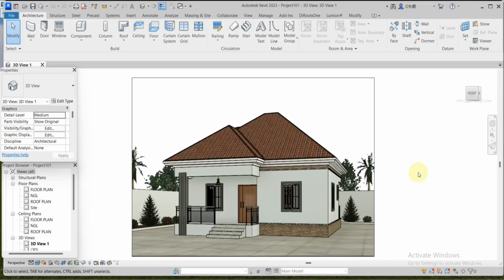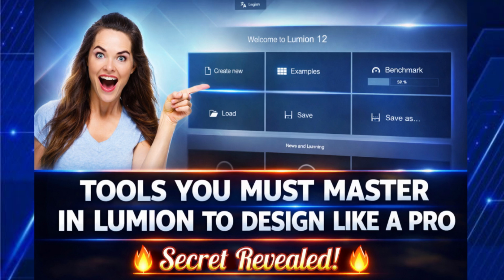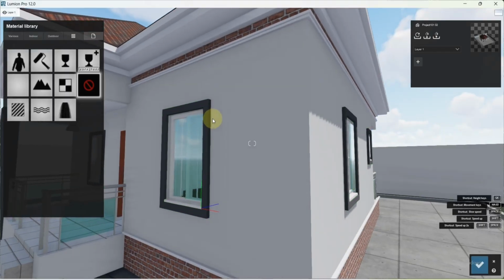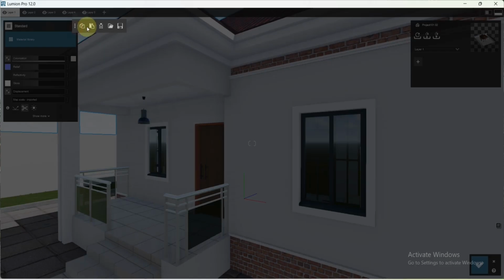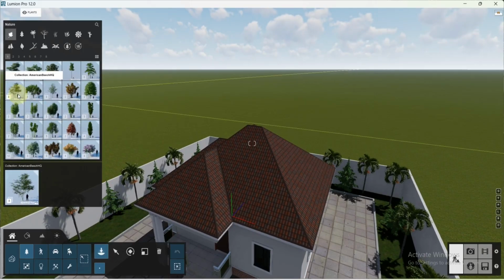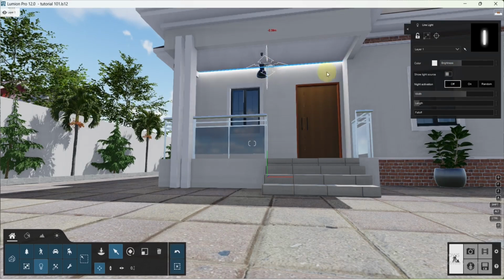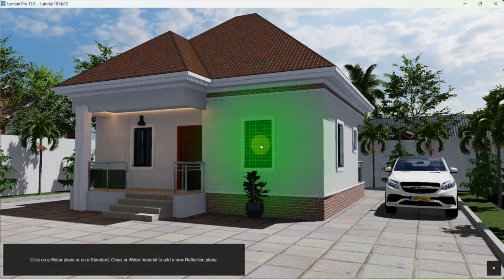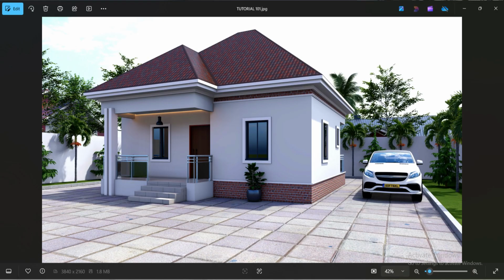How to Render a Revit Model in Lumion | Step-by-Step Tutorial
How to render a Revit model in Lumion is an essential skill for transforming your BIM model into realistic architectural visualizations for client presentations, design reviews, and marketing materials. You'll learn how to import your Revit project into Lumion, apply materials, lighting, landscapes, and rendering effects, and create high-quality images that bring your architectural designs to life.

Rendering in Lumion works seamlessly with Autodesk Revit by combining architectural modeling, BIM workflows, materials, lighting, vegetation, environments, cameras, and visual effects into a complete visualization process. Understanding how these elements work together helps improve presentation quality, speed up design iterations, reduce rendering time, and create photorealistic results that communicate your ideas more effectively.

By the end of this tutorial, you'll be able to prepare your Revit model for Lumion, import and synchronize your project, assign realistic materials, configure natural lighting, add landscape elements, fine-tune rendering effects, and produce professional-quality architectural renderings. These practical techniques will help you improve visualization quality, streamline your rendering workflow, and create compelling presentations with greater confidence.

As your Revit and Lumion skills continue to develop, architectural rendering naturally connects with materials, lighting, animations, environments, LiveSync workflows, BIM coordination, construction documentation, and client presentations. Understanding these connected workflows will help you move efficiently from a completed BIM model to stunning visualizations while maintaining an organized and productive design process.

Keep refining your rendering workflow and you'll create more realistic visualizations, present your architectural ideas more effectively, and become more confident using Autodesk Revit and Lumion together on every project.

❤️ Enjoying the content? Every contribution helps us create more high-quality Revit tutorials, rendering guides, and educational content for the community.

MSI Cyborg 15 RTX 4060 Laptop
(Lightweight futuristic laptop with strong rendering performance.)

Acer Predator Helios Neo 16 RTX 4060
High-performance laptop for heavy rendering and large architectural scenes.

ASUS ROG Zephyrus G14

HP Omen 16 RTX 4060 Gaming Laptop (great for Lumion rendering)

Dell XPS 15

ASUS ROG Strix G16 (2025)

Msi Katana 15 HX
Samsung T7 Portable SSD
Fast file transfer for large projects

Wacom Intuos Small Graphics - Tablet

🖱️ Productivity Mouse
Logitech MX Master 3S - 3S
👉 Best for architects (precision + comfort)

External Monitor
24” or 27” IPS Monitor (1080p/1440p)
👉 Bigger screen = better workflow

Mechanical Keyboard
Redragon K552 RGB

Cooling Pad (VERY IMPORTANT)
Klim Wind Laptop Cooling Pad
👉 Helps prevent overheating during Lumion renders
👉 Cooling is critical for sustained GPU performance

TIMESTAMPS

00:00 INTRODUCTION
00:48 IMPORT YOUR REVIT MODEL
01:23 SET CAMERA & SCENE
02:57 APPLY MATERIALS
07:24 ADD TREES, PLANTS, & ENVIRONMENT
11:05 LIGHTING
12:16 RENDER YOUR IMAGE
16:42 CONCLUSION